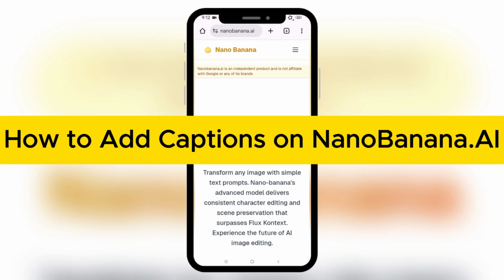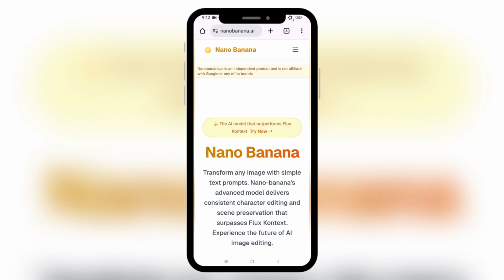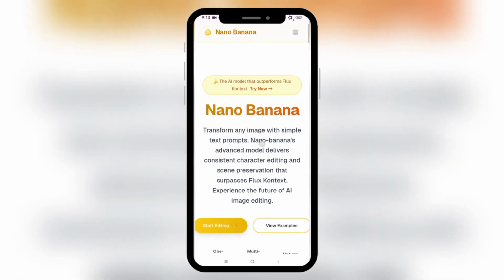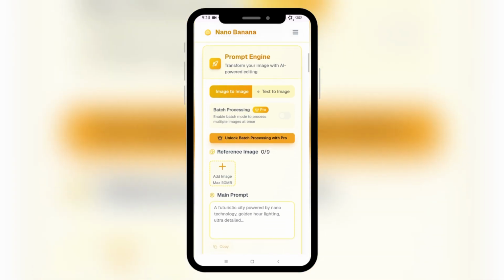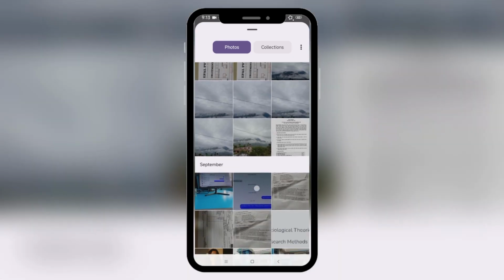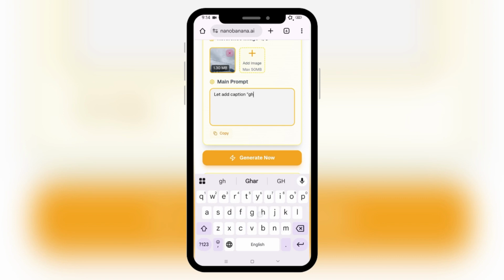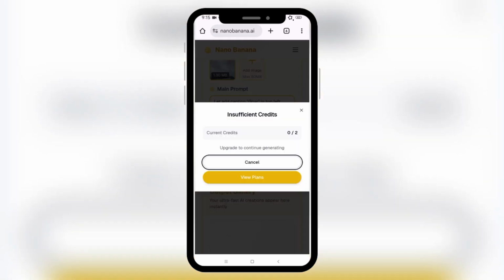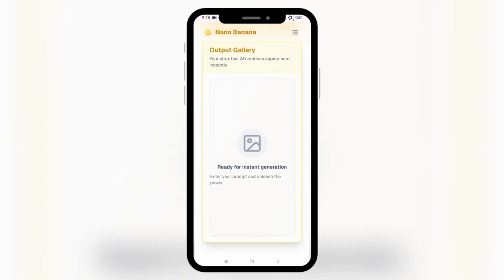How to Add Captions on NanoBanana AI 2025?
Do you want to make your photos and edits more engaging with stylish captions or quotes? In this video, I’ll guide you step by step on how to add captions on NanoBanana AI using its powerful AI photo editing tools. You’ll learn how to upload your image, open the text or caption tool, type your desired words, and customize the font, color, size, and placement to perfectly match your photo. I’ll also show you how to add multiple captions, adjust text effects, apply shadows or outlines, and even combine captions with AI filters to create unique edits. This tutorial works on both the NanoBanana AI mobile app and web version, so whether you’re editing on Android, iPhone, or PC, you can easily add captions. I’ll also explain how to use captions for social media posts, creative projects, or branding, how to fix issues like text not showing, and how to save and download your captioned photos in high quality. By the end of this video, you’ll know exactly how to add captions in NanoBanana AI and make your photos stand out with creative text and designs.